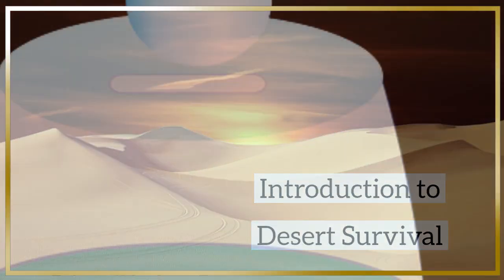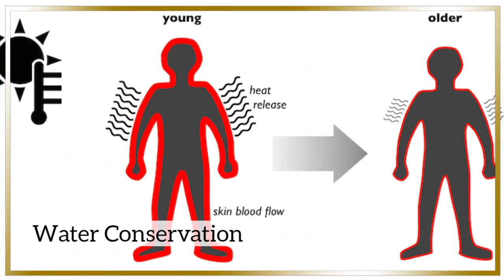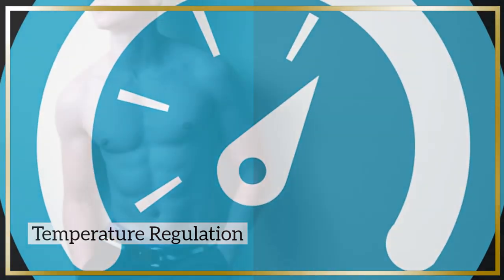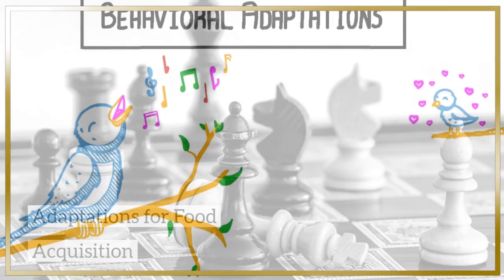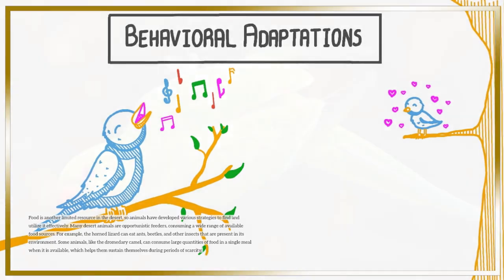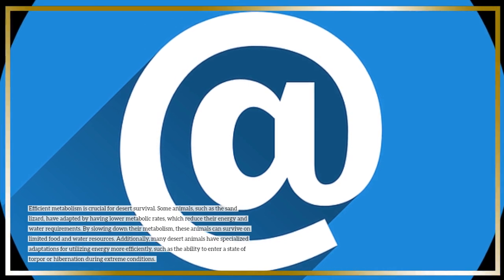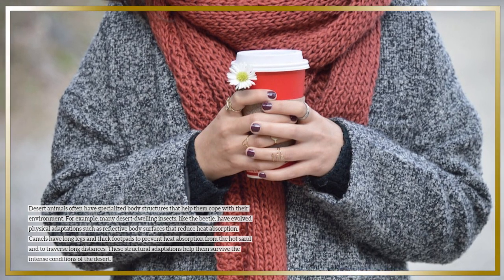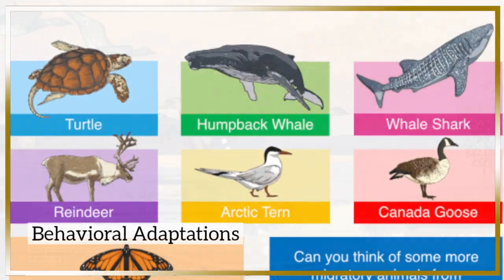How Do Animals Survive in the Desert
Uncover the survival strategies animals use to thrive in the harsh desert environment. Learn about their unique adaptations to extreme heat and scarce water.